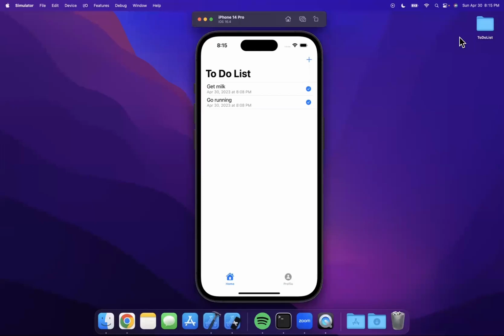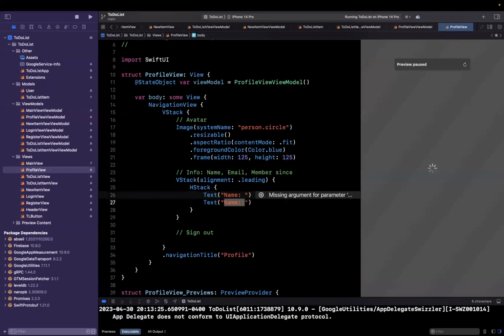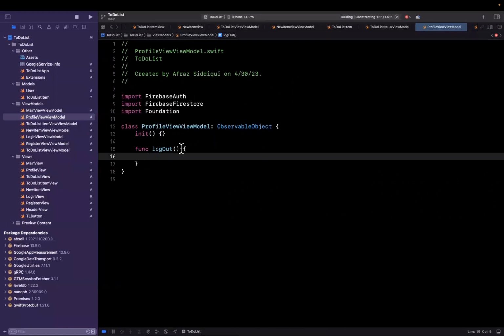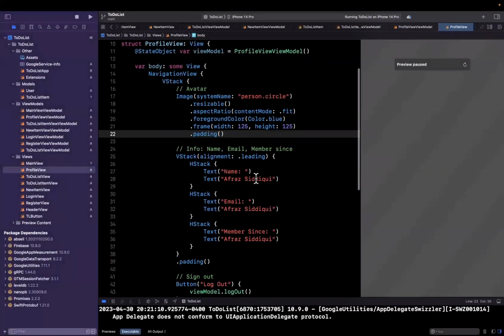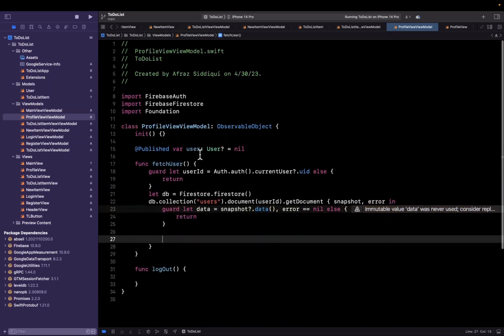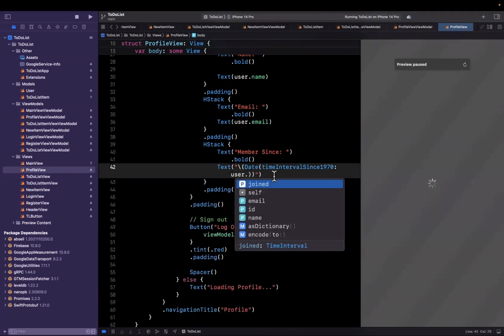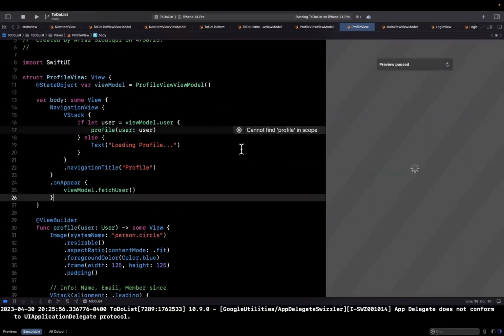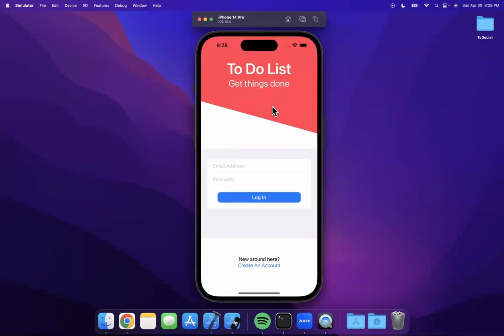Lesson 13: Profile & Log Out – SwiftUI To Do List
In this video we will create the Profile View and add Log Out functionality. We will discuss fetching the current user record from the database and crafting a Profile view to display this data. Moreover, we'll wrap up sign out – completing all authentication scenarios.